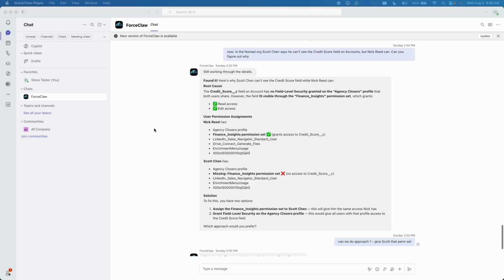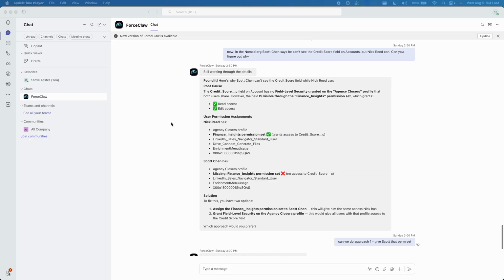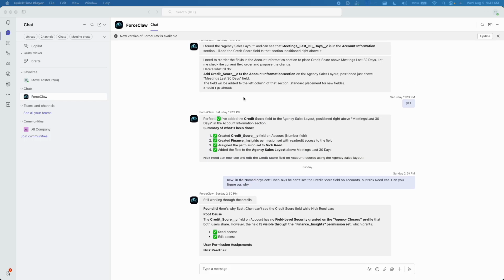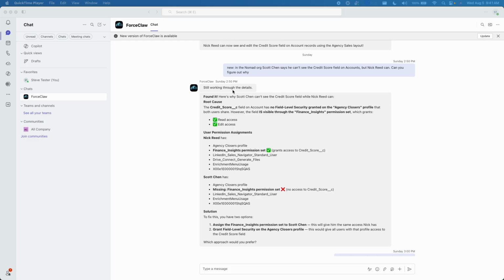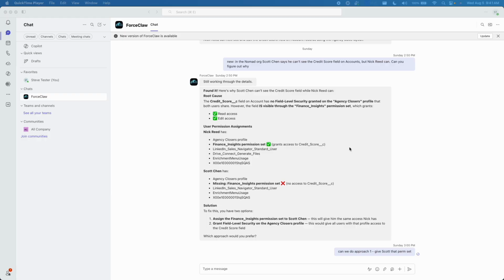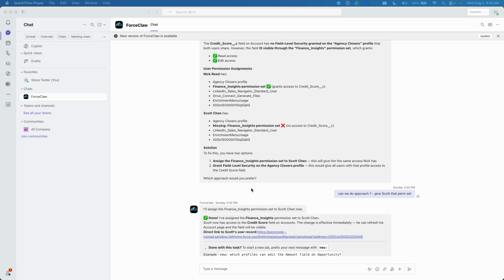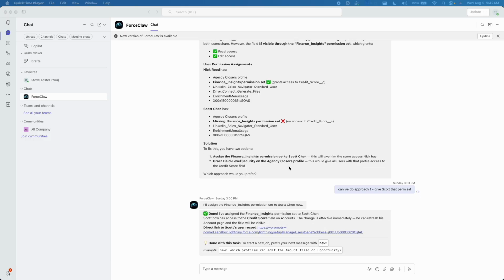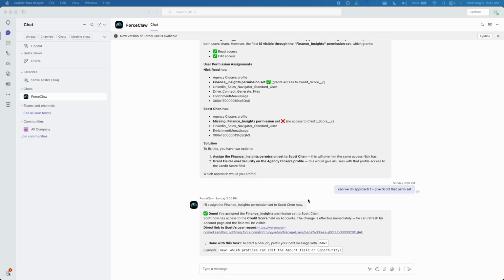Use ForceClaw AI to debug Salesforce permission issues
See ForceClaw diagnose a Salesforce permission problem in plain English, right inside Microsoft Teams. One user can see a field on Accounts and another can't. Instead of manually digging through Salesforce Setup across two users, we can pass it over to ForceClaw.

ForceClaw traces the whole access stack, explains exactly why, and then fixes it in a single message.

In this video:
  - How ForceClaw traces the full access stack: the profiles, the permission sets, and field-level security for both users
  - The root cause - both users share a profile, which grants no field-level security on to this specific field. The field is only exposed by a permission set, which one user has and the other does not
  - ForceClaw laying out each user's permission set assignments side by side, so you can see exactly where they differ
  - ForceClaw offering two ways to fix it - assign the permission set to the user that can't see it, or grant the field on the shared profile.
  - ForceClaw assigning the permission set, effective immediately, with a direct link to his user record
  - Confirming the user can now see the field

ForceClaw is an AI Salesforce admin and developer that works inside Slack and Microsoft Teams. It builds flows, writes Apex, runs reports, queries data, and diagnoses permissions across your sandbox and production orgs, with admin-controlled permissions for each. Connect a GitHub or Bitbucket repo and it can open a pull request for any change you ask it to commit.